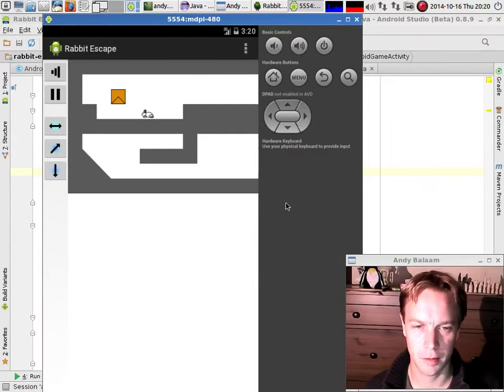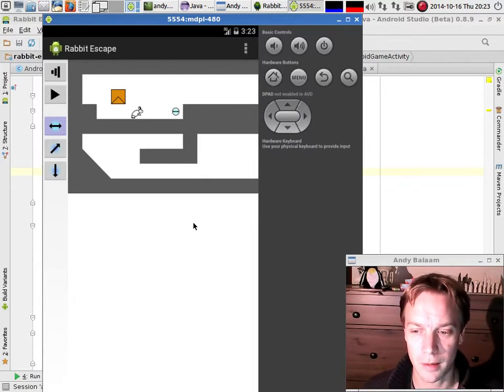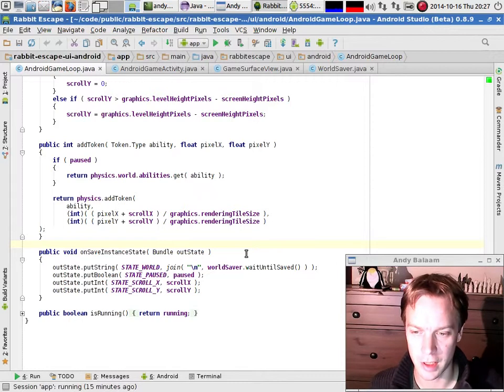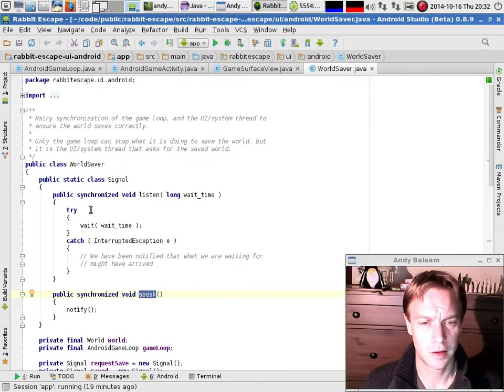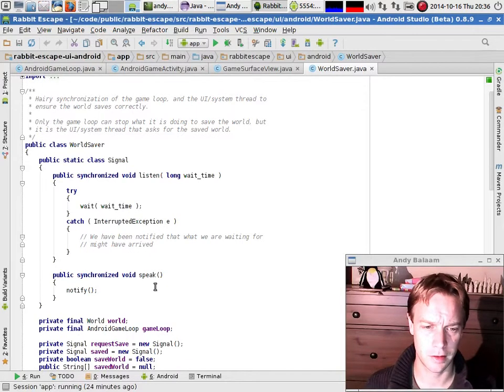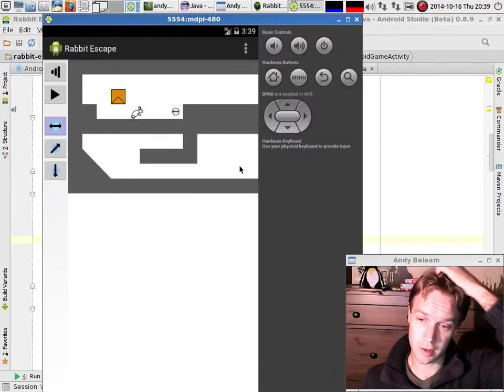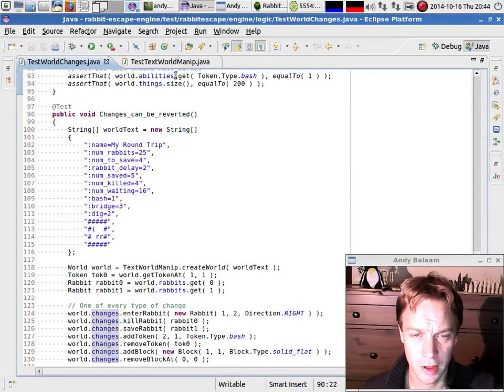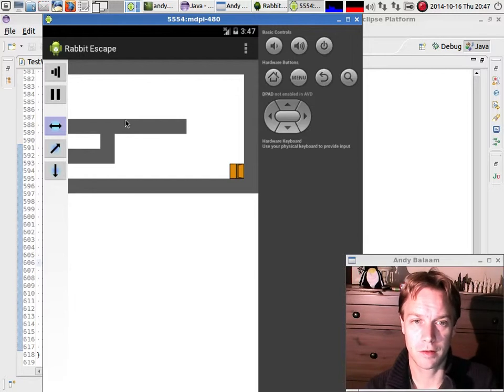Android development - saving state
Andy Balaam discusses the need to save the state of your Android program when the screen is rotated or the user switches to another program.  Focusses particularly on the need to pause the game loop thread while the state is saved, and how to co-ordinate threads to make this happen safely.